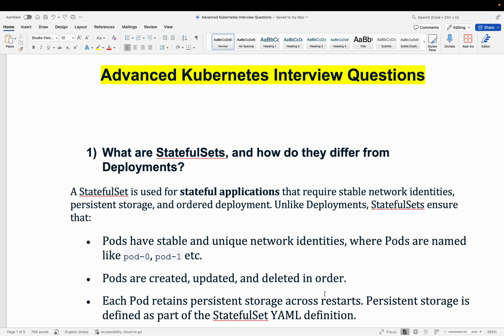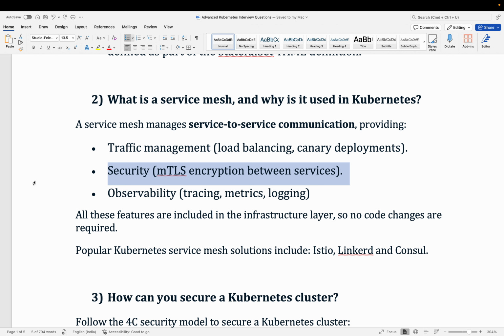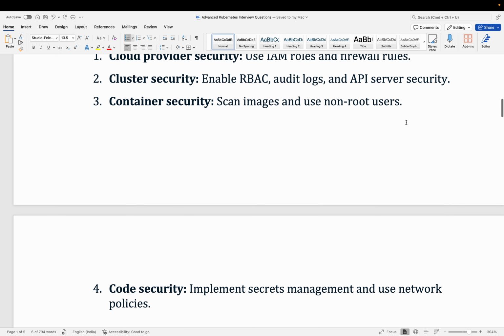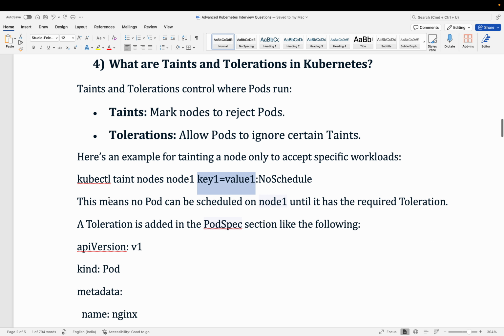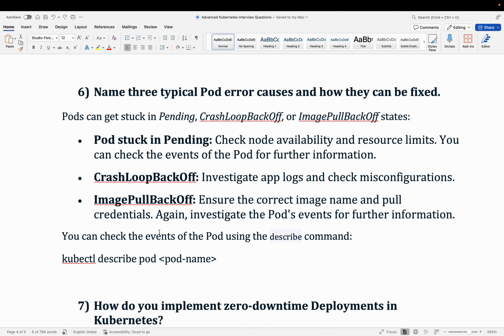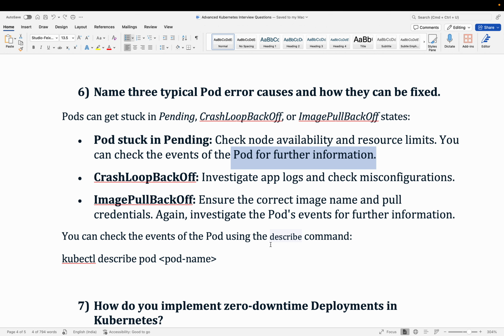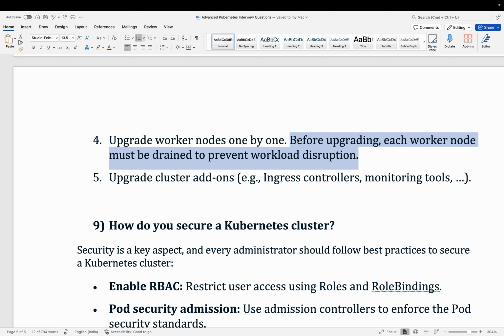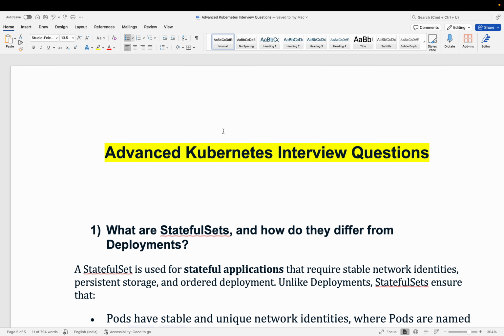TCS, Tech Mahindra Advanced Kubernetes Interview Question Part 1 || Real Interview Questions